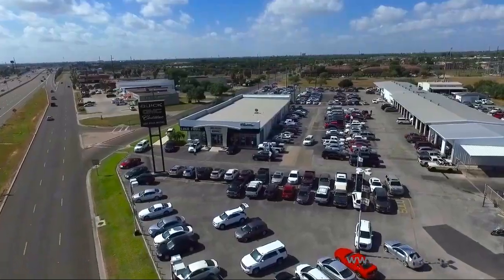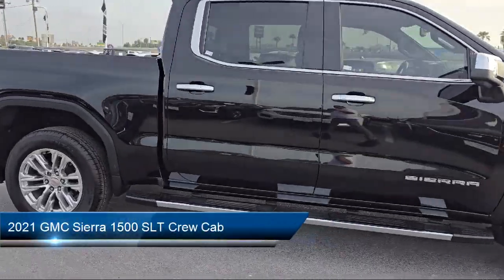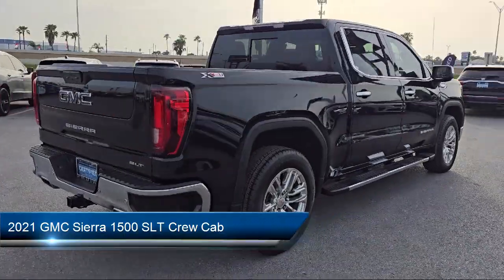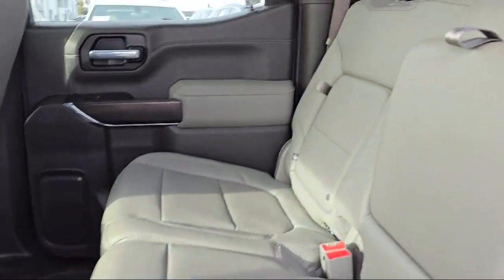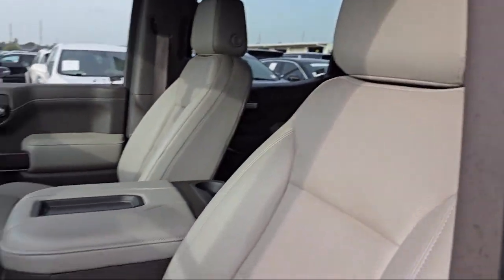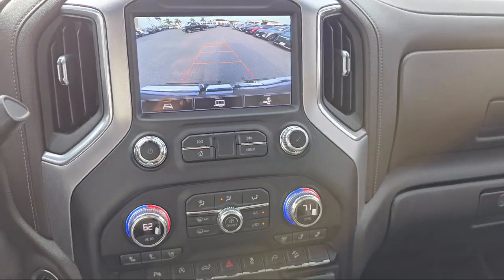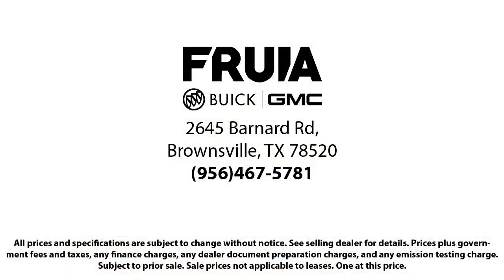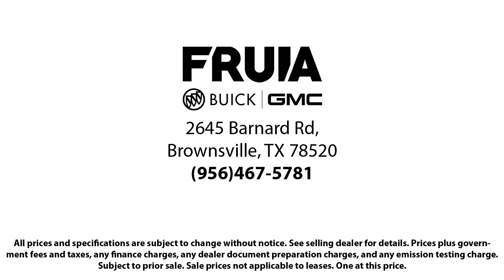2021 GMC Sierra 1500 SLT Crew Cab McAllen Brownsville Harlingen Port Isabel Weslaco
2021 GMC Sierra 1500 SLT Crew Cab Stock Number: PG2412741J1 Vin:3GTU9DED4MG240888.